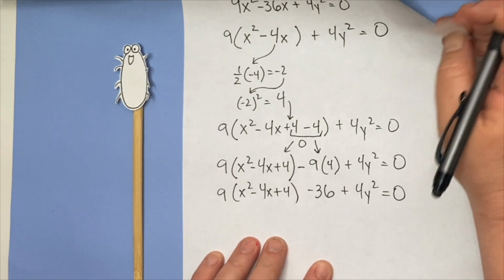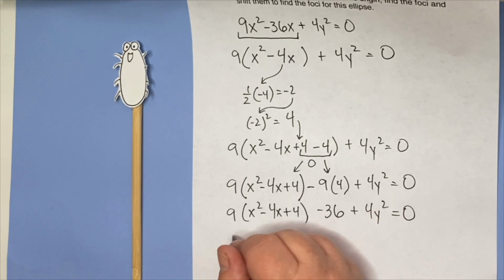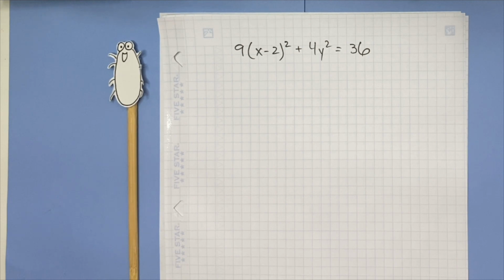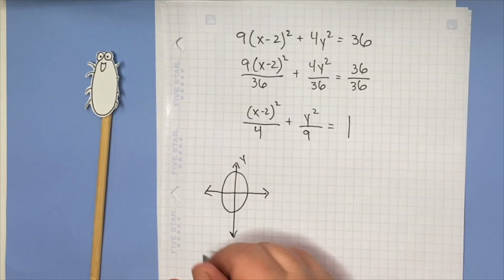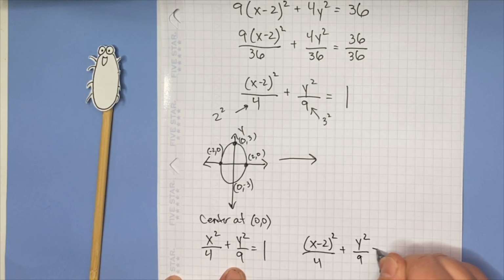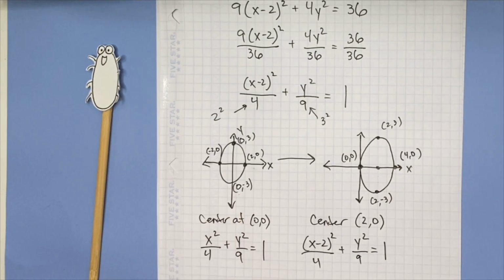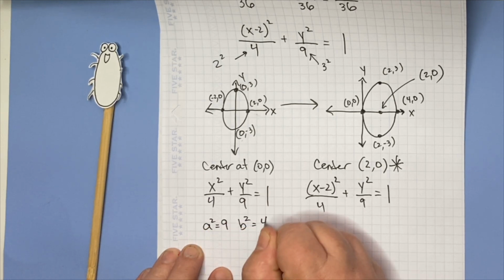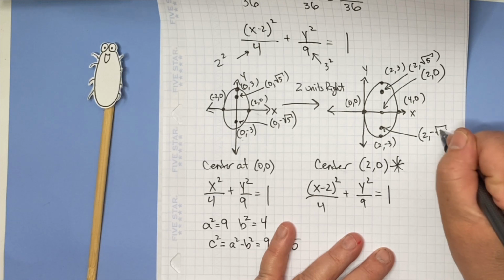90 Conic Sections Ellipses Part 2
The second stop on our tour of Conic Sections - Ellipses.

(I had some technical difficulties with Part 1, but this video picks right up where the first part ended.)